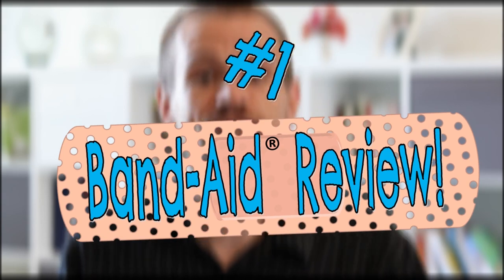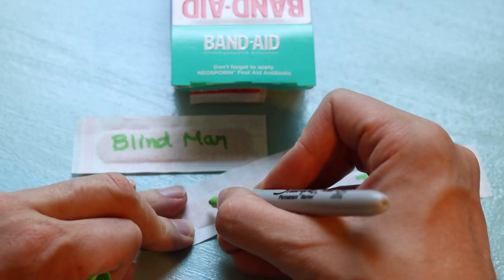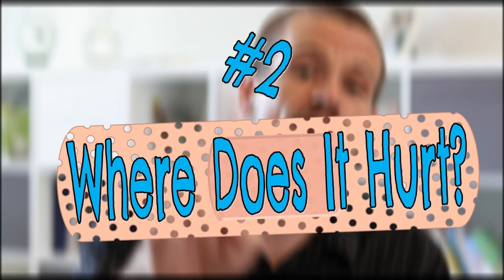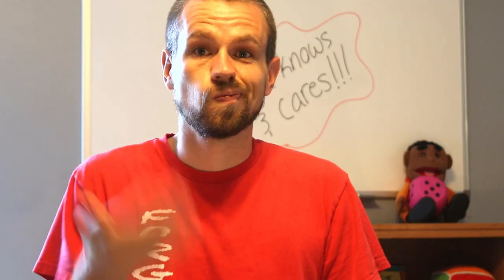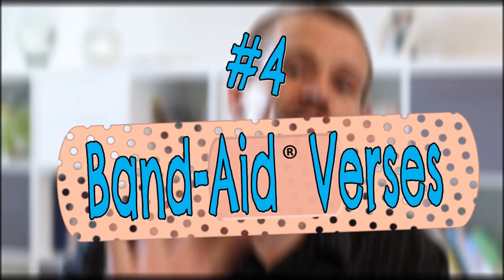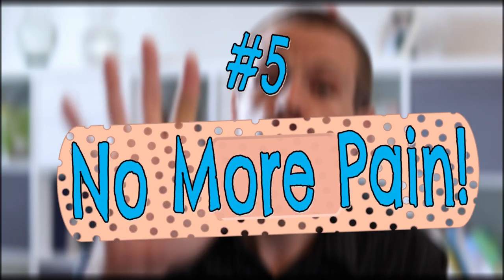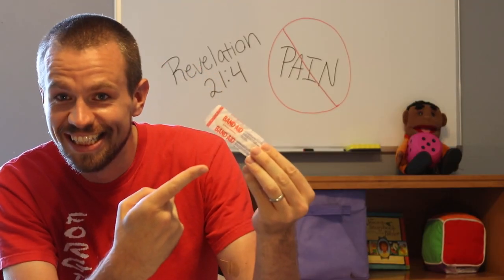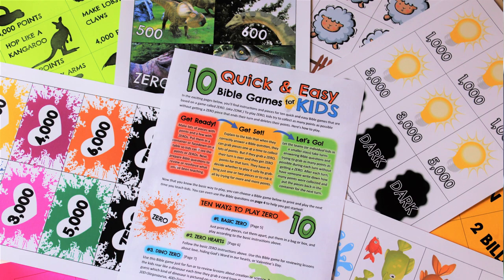Best Bible Games for Kids: 5 Band-Aid Games!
Learn how to use Band-Aids to create 5 quick and easy Bible Games for kids. These games are a fun way to review and reinforce Bible lessons about God’s power over pain and suffering. You can use them the next time you teach about Naaman, Lazarus,  Blind Bartimaeus, or many other lessons in Sunday School or Children's Church. You can even use game #5 as an object lesson about Heaven!